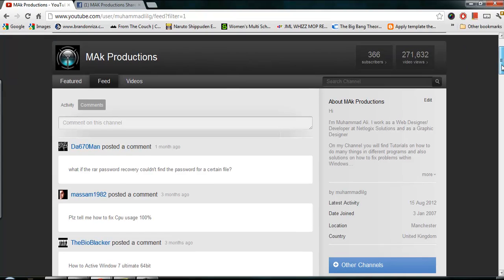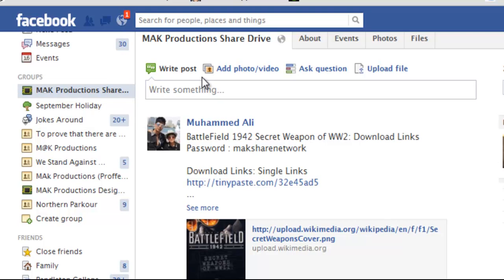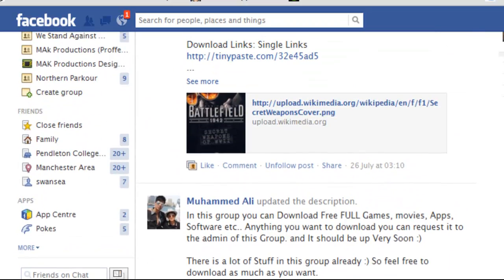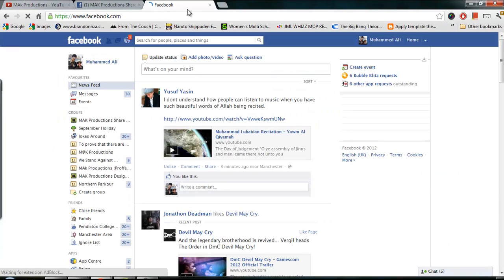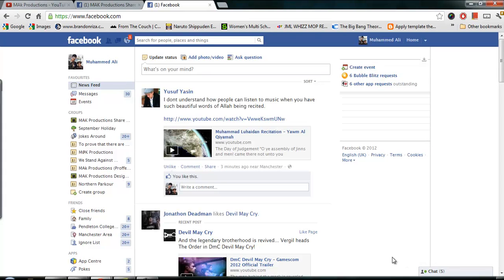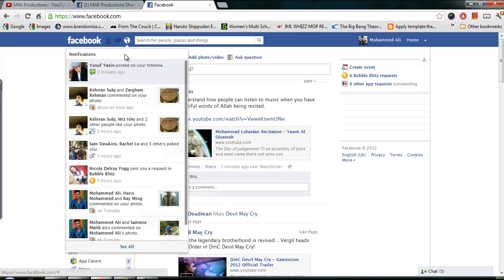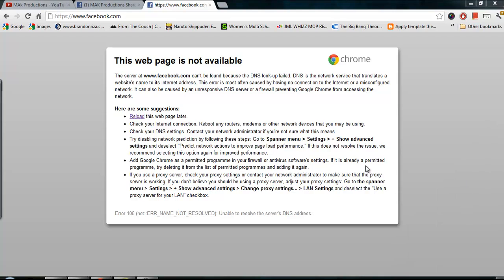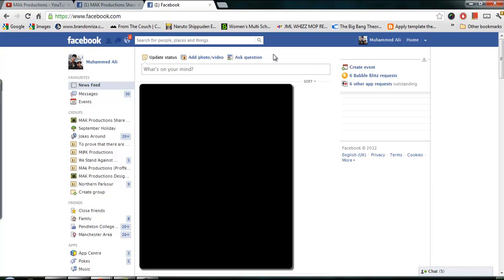Secret Facebook Notification Checker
Welcome,
In this tutorial i will be showing a little glitch or hack what ever you want to call it on how to check your facebook notifications on facebook without the notification icon going away.

Thanks

Muhammad Ali
MAk Productions